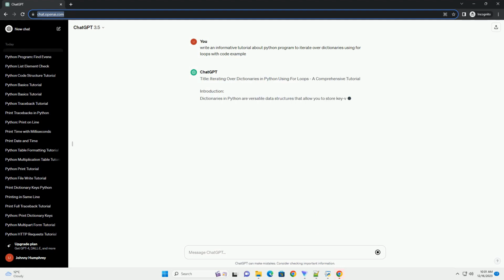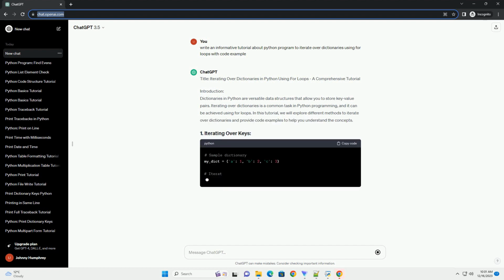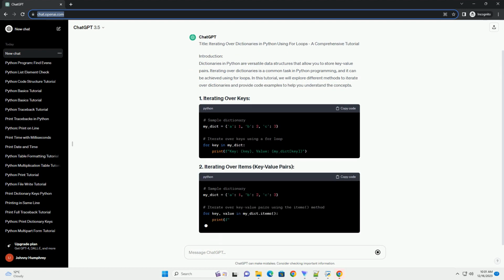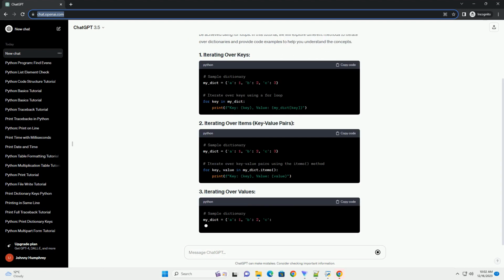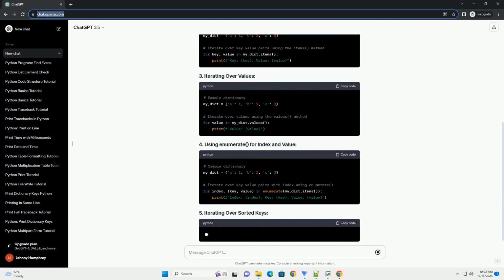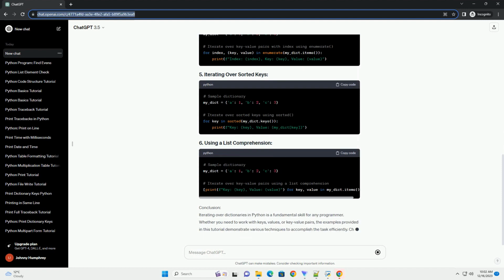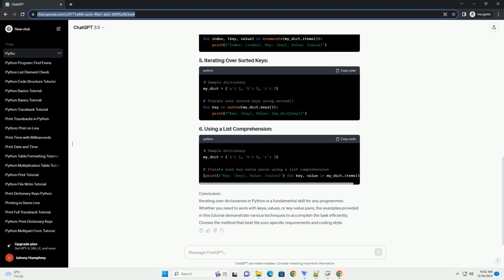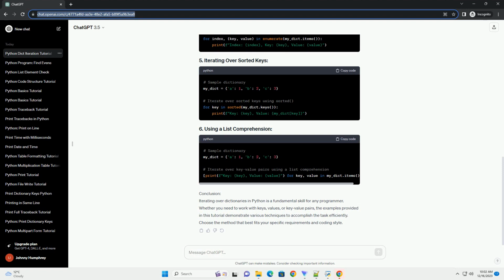python program to iterate over dictionaries using for loops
Title: Iterating Over Dictionaries in Python Using For Loops - A Comprehensive Tutorial
Introduction:
Dictionaries in Python are versatile data structures that allow you to store key-value pairs. Iterating over dictionaries is a common task in Python programming, and it can be achieved using for loops. In this tutorial, we will explore different methods to iterate over dictionaries and provide code examples to help you understand the concepts.
Conclusion:
Iterating over dictionaries in Python is a fundamental skill for any programmer. Whether you need to work with keys, values, or key-value pairs, the examples provided in this tutorial demonstrate various techniques to accomplish the task efficiently. Choose the method that best fits your specific requirements and coding style.
ChatGPT